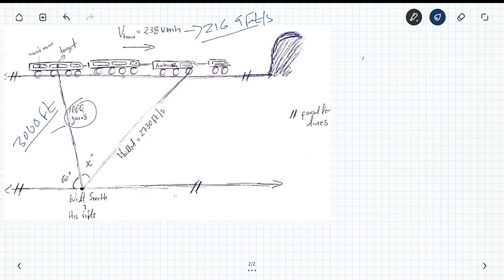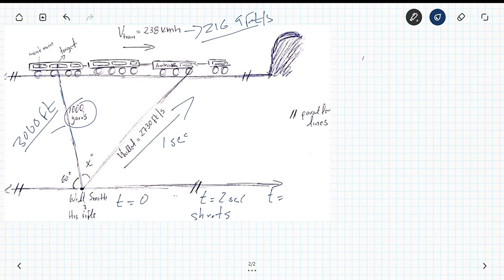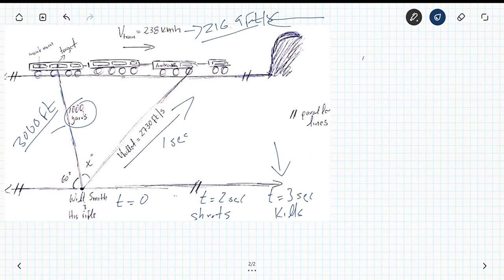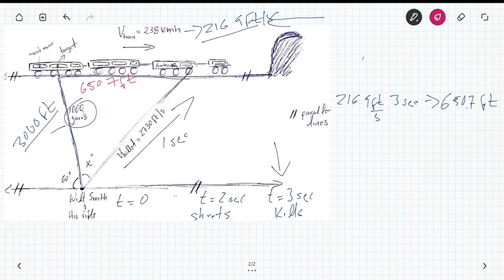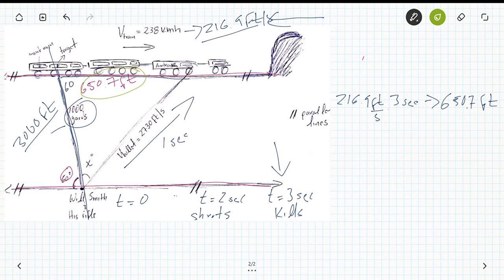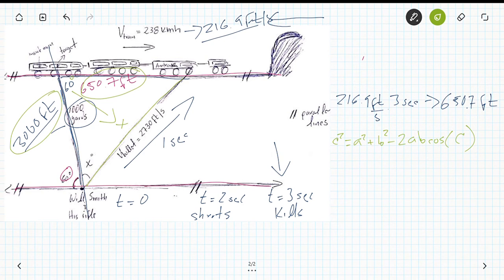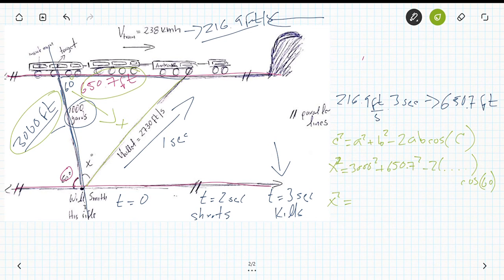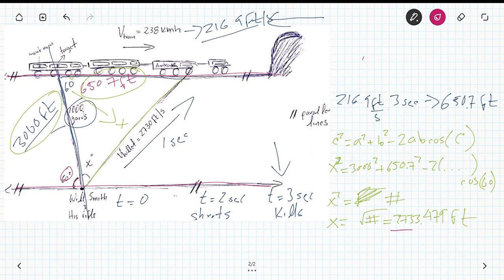Sharpshooter Mathematics Part B